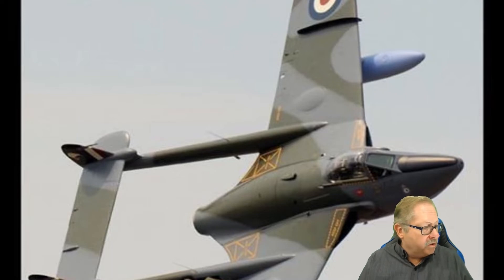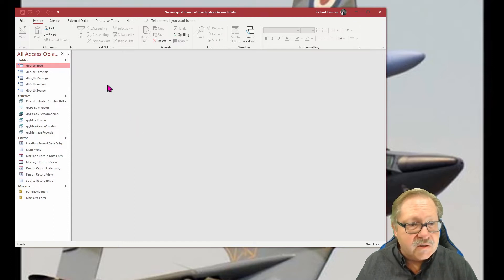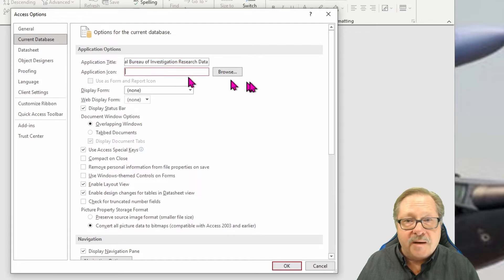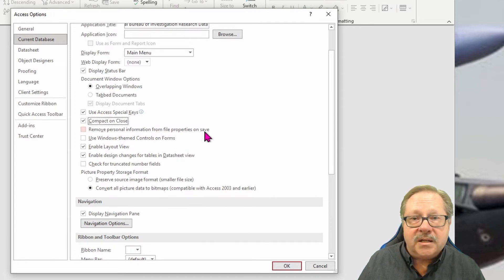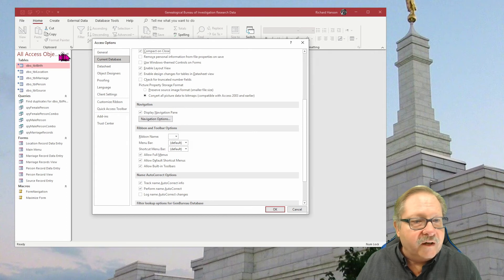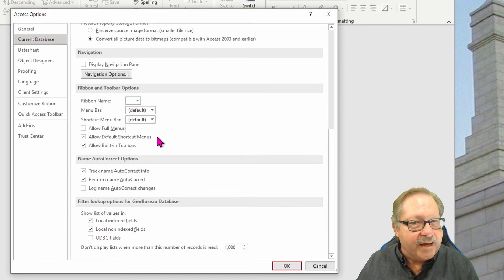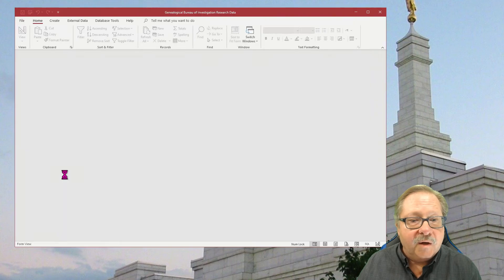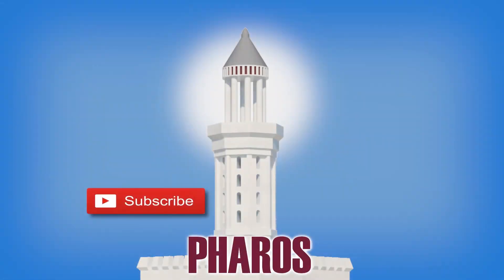Microsoft Access: Setting Up Your Database for Distribution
In Microsoft Access, setting up your database for distribution can be as easy as a few clicks if you know where to find those settings. This video shows how to easily restrict users from editing and changing the database.